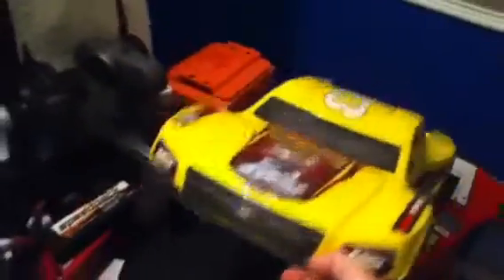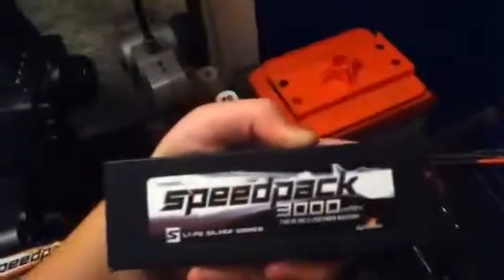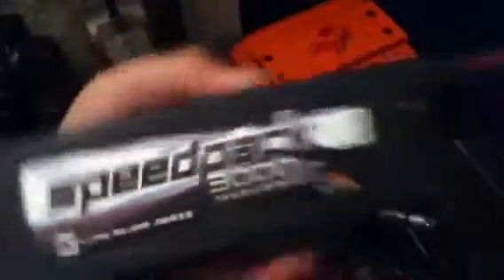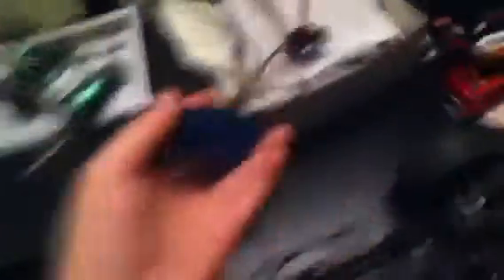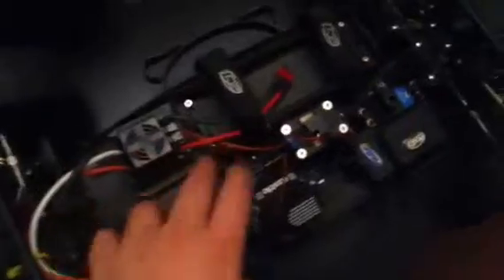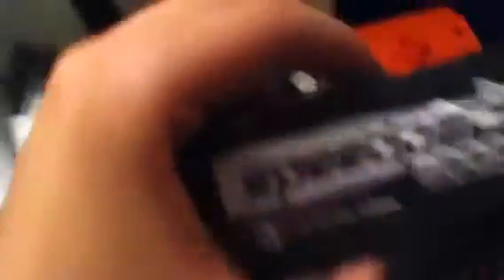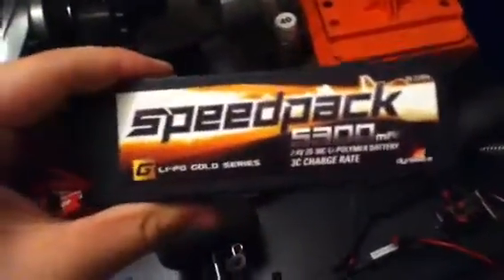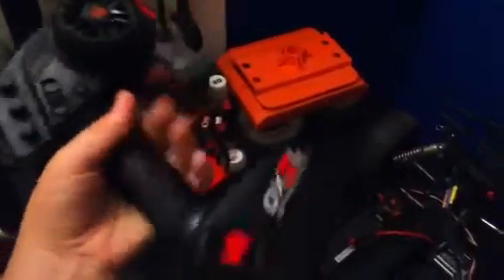RC Update 9-10-13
An update of my scte and my new xxx sct and also my micro t